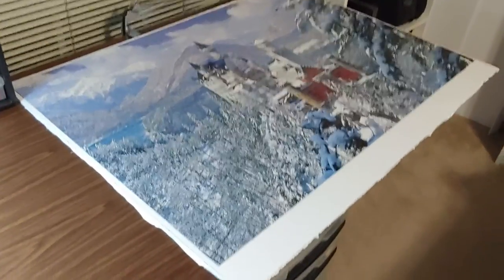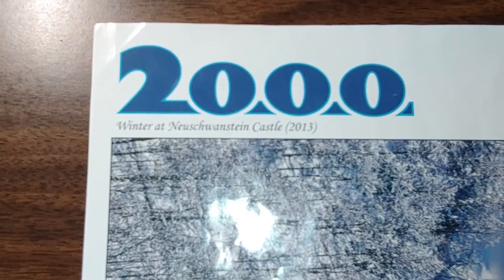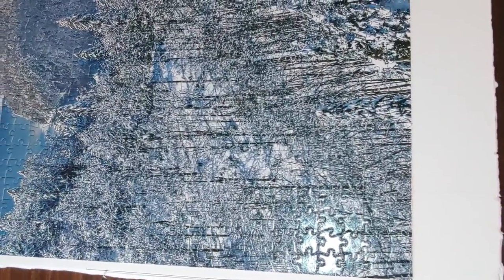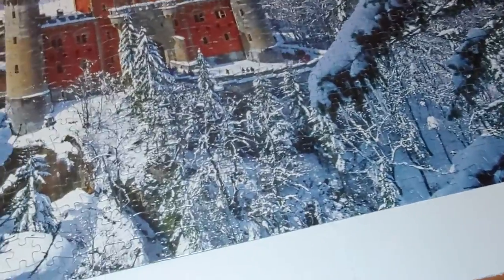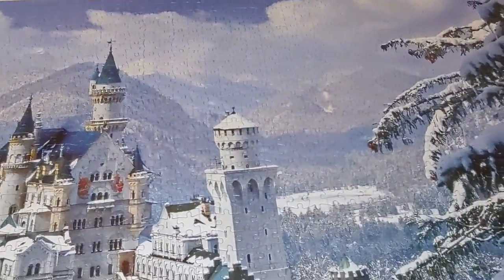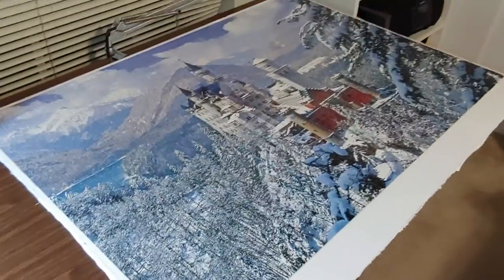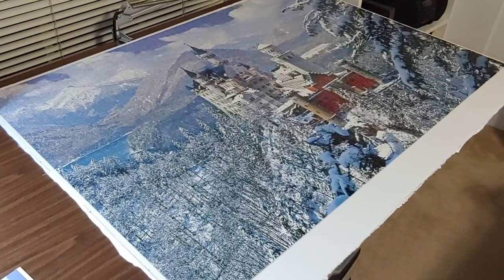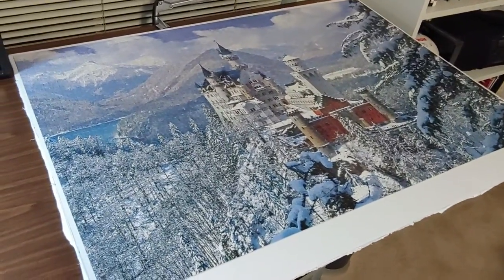Buffalo Games 2000 pcs puzzle Winter at Neuschwanstein Castle finally completed!!!